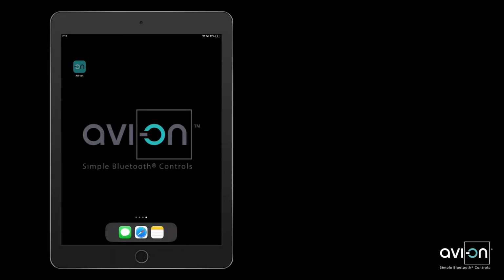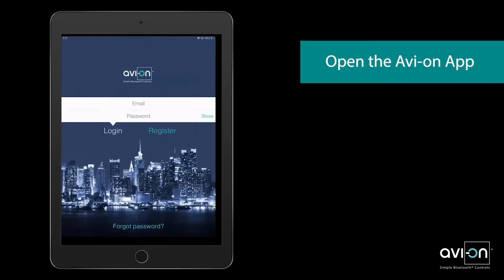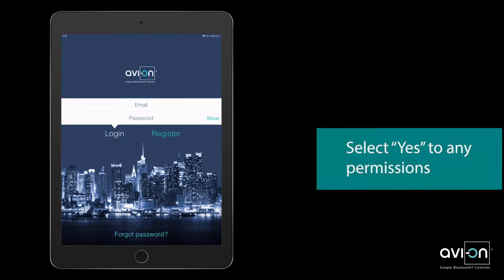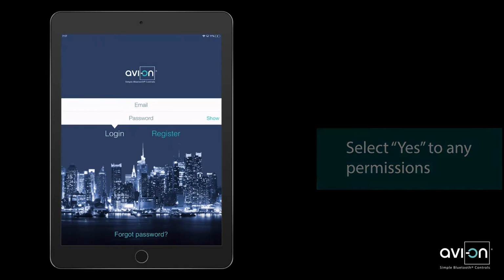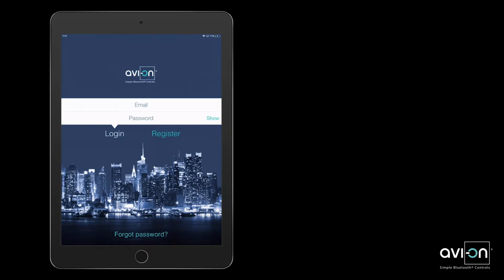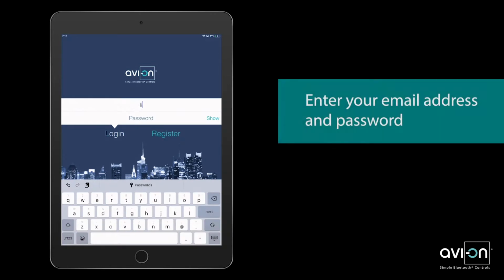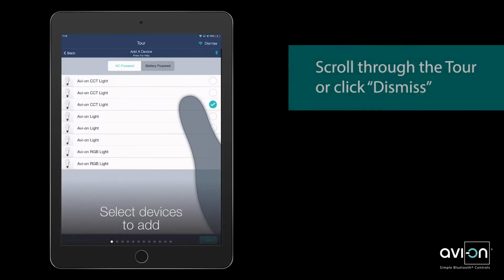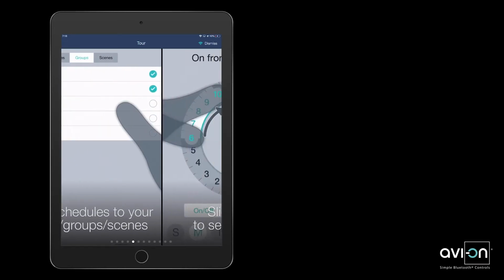How to Log In to your Avi-on Account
Instructional video on logging into your Avi-on Account